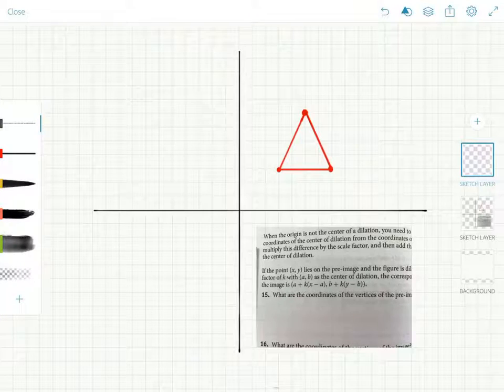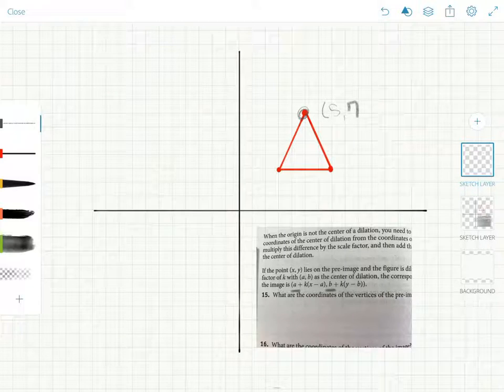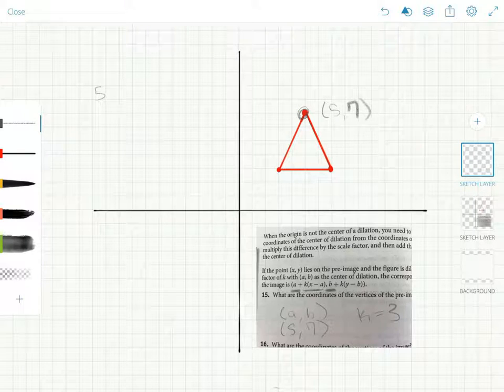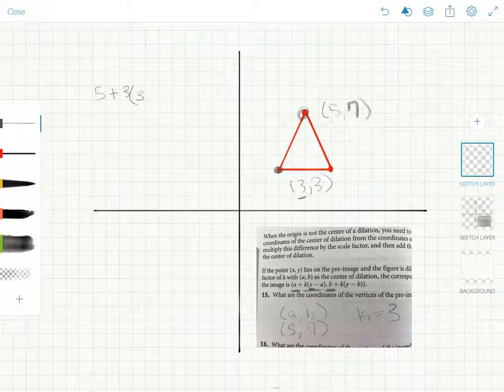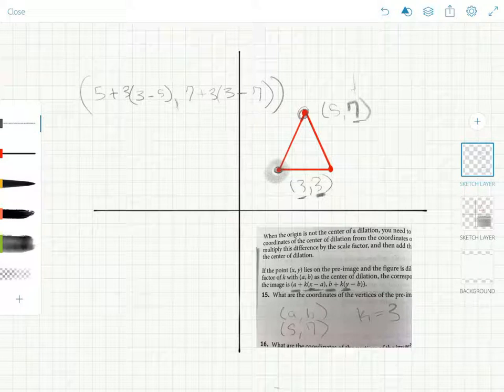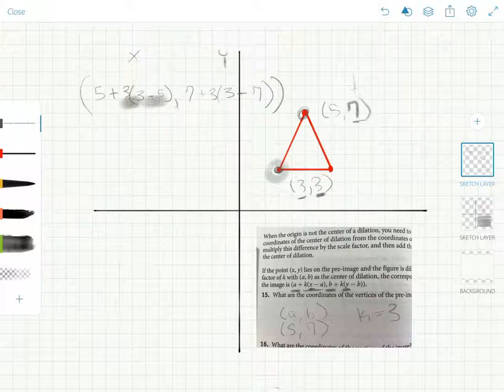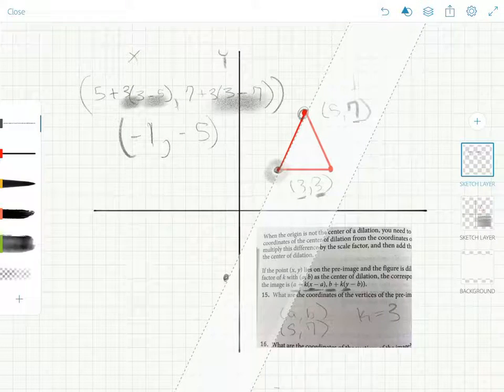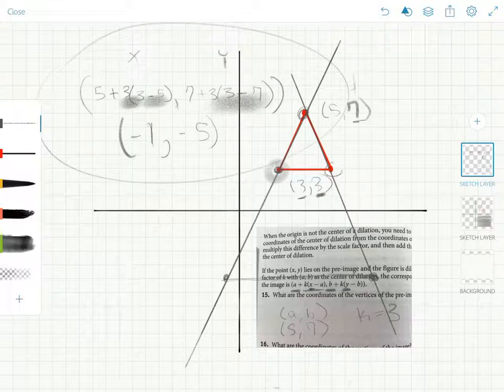Dilation formula example